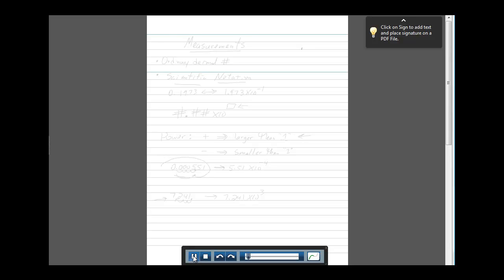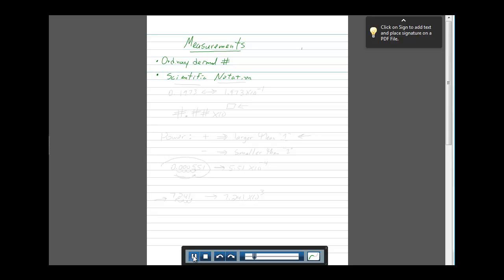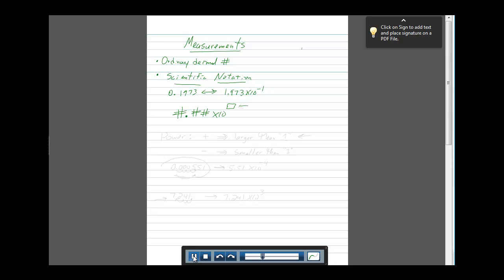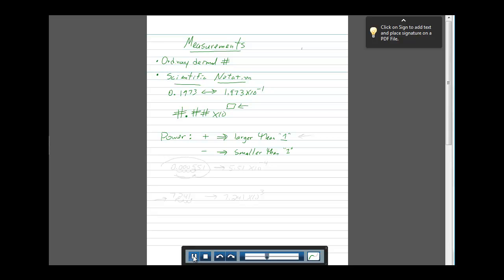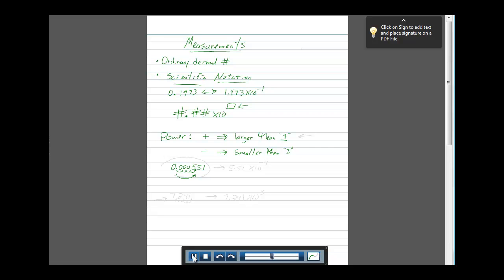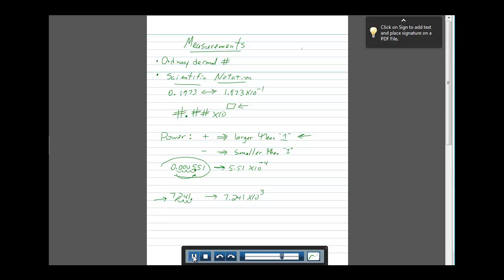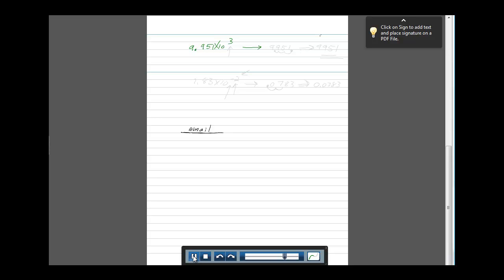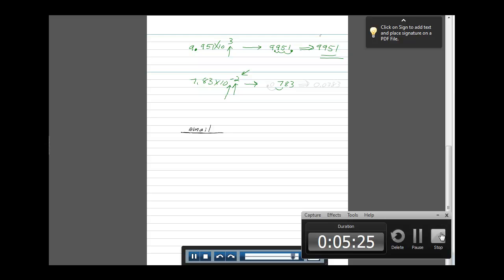Measurements Scientific Notation